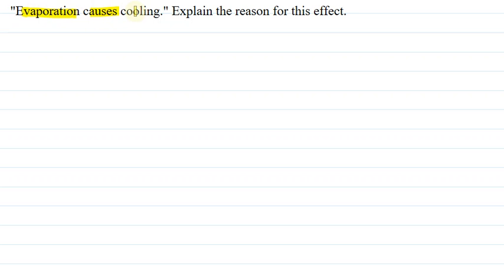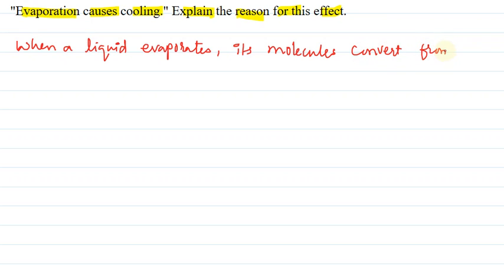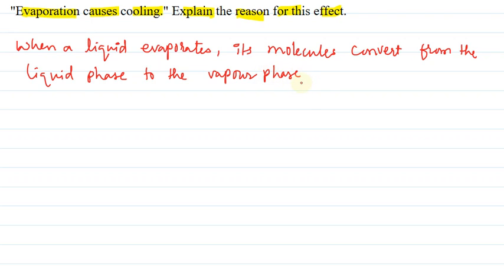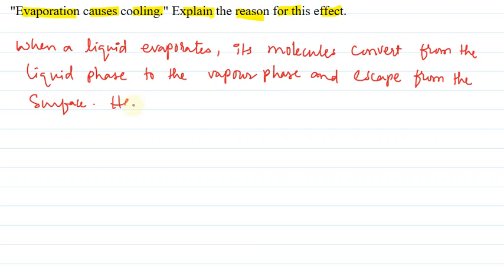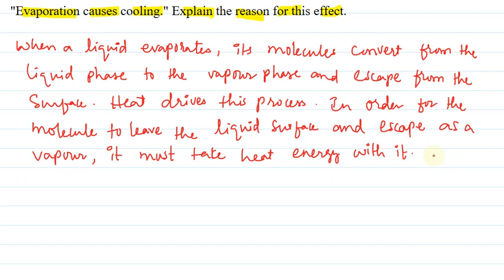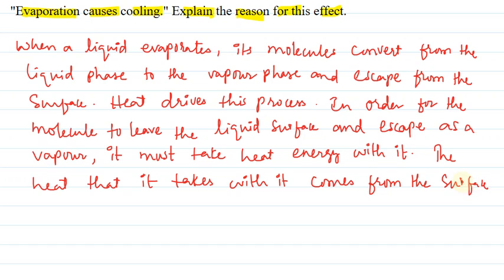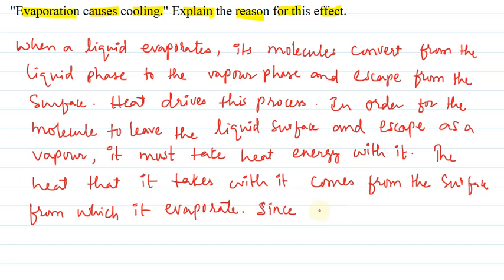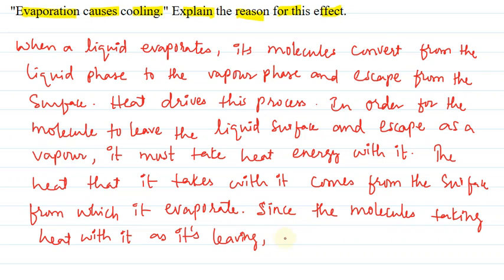evaporation causes cooling. why?